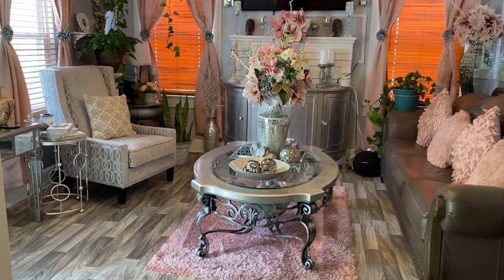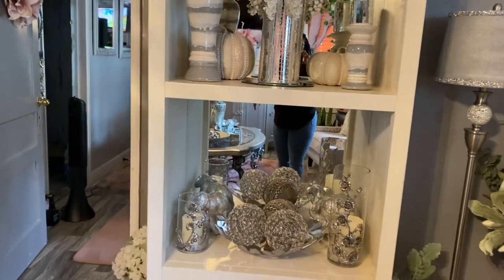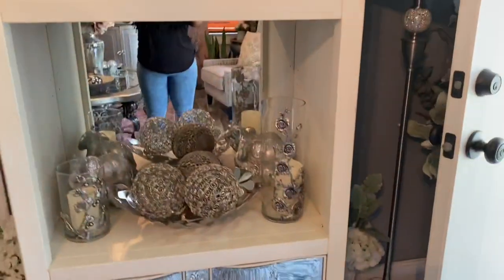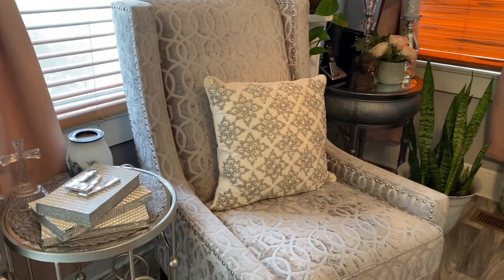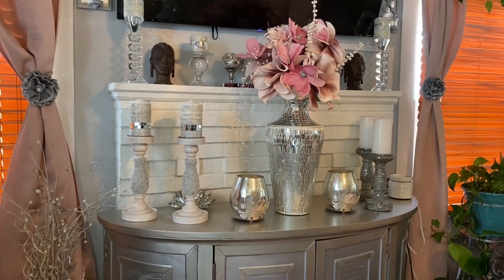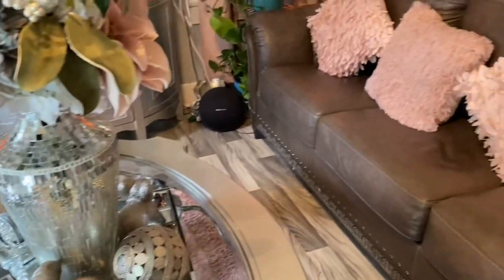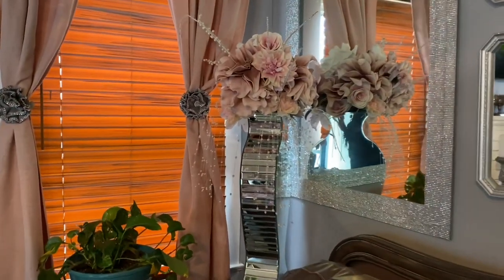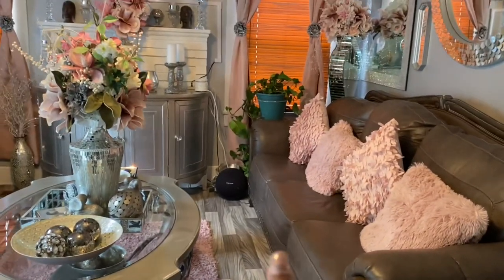Living Room Tour 2021 (Bling Lovers)💎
Thank you so much for stopping by. If you have any questions please don’t hesitate to ask me. I hope I’m able to inspire someone. Blessings